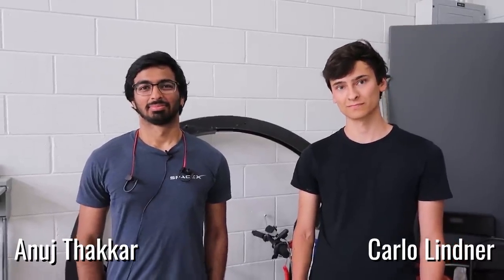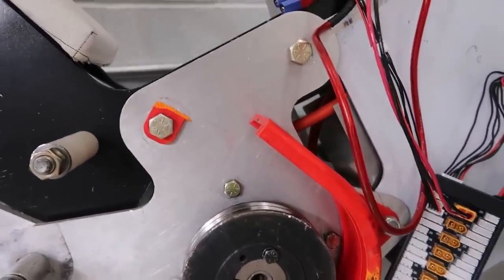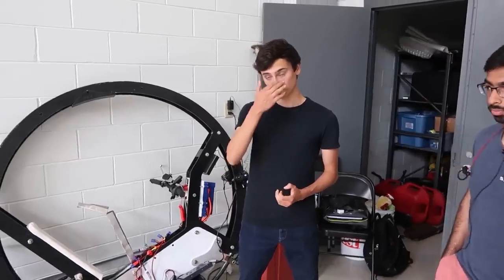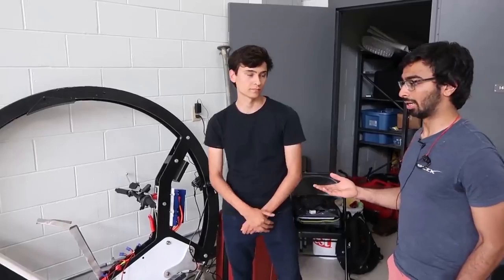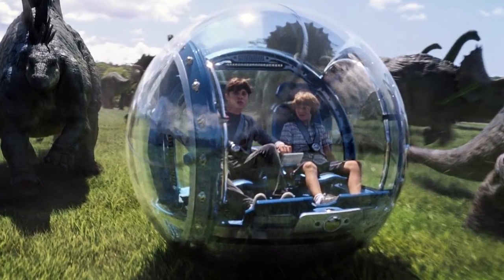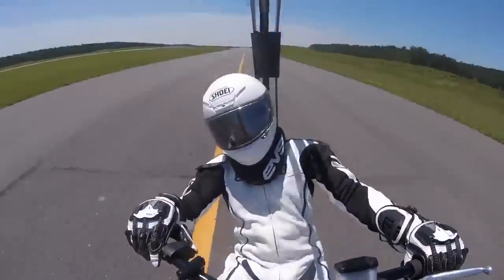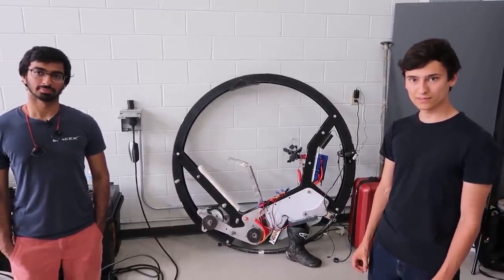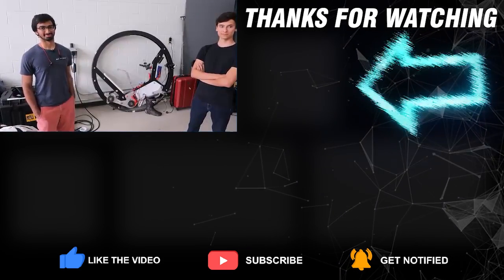Innovators: The Scariest Electric Vehicle!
We Interview up and coming companies and their CEO's, who are moving the needle in sustainable technology.

Meet Anuj Thakkar & Carlo Lindner, engineers who build one of the scariest electric vehicles and it only has one wheel!